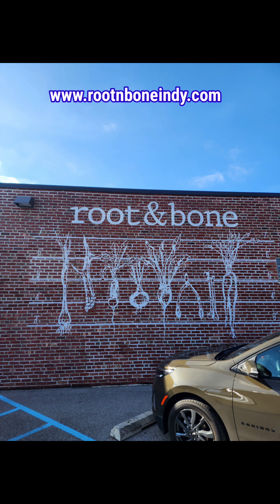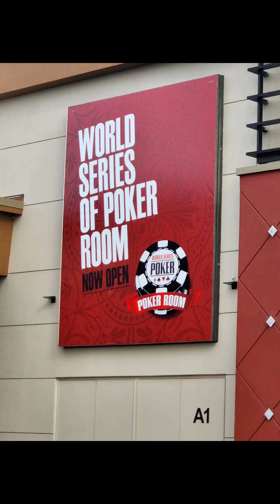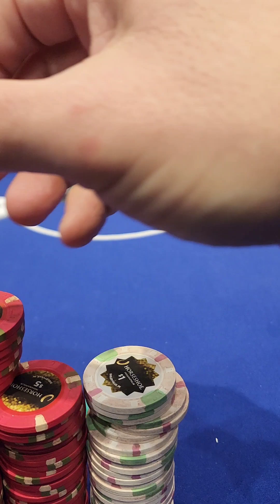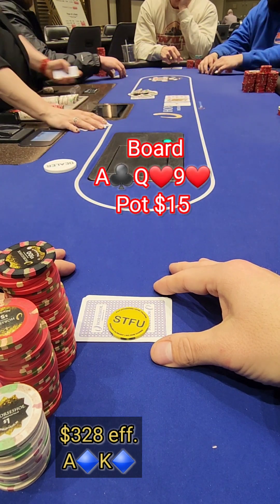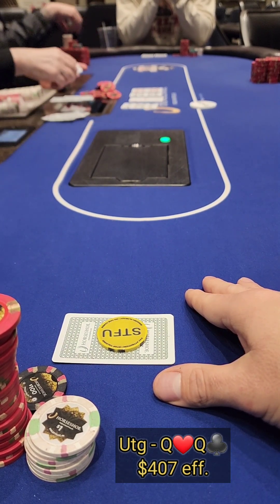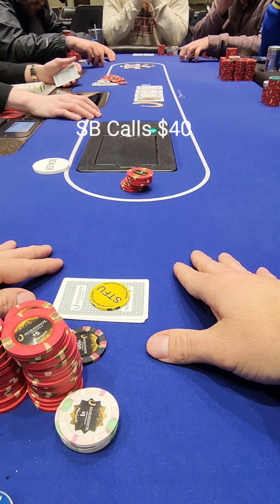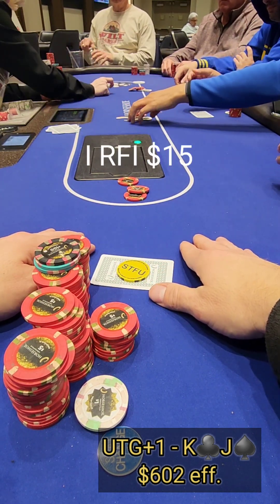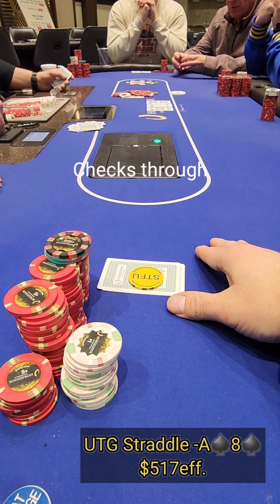Vlog #6 Root & Bone & Cash Game Action!